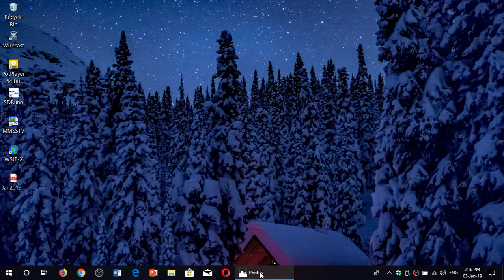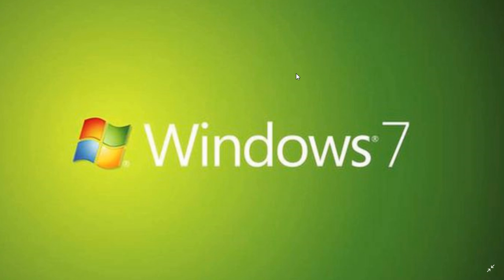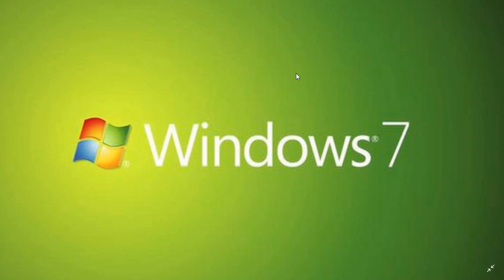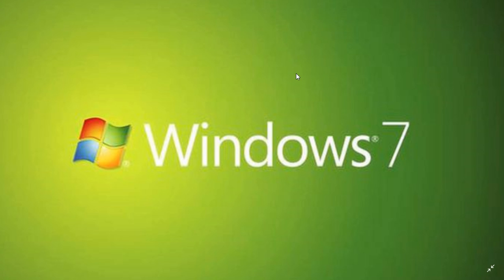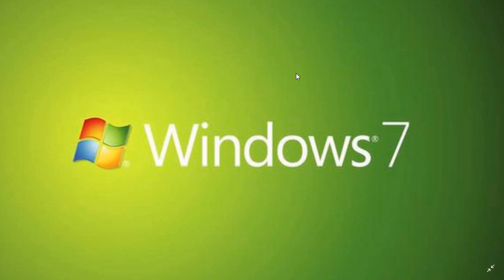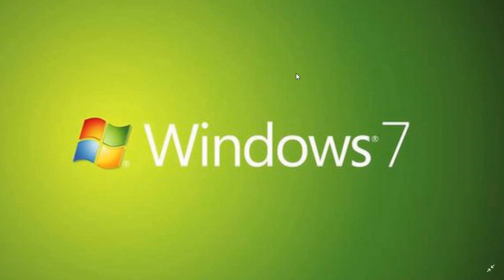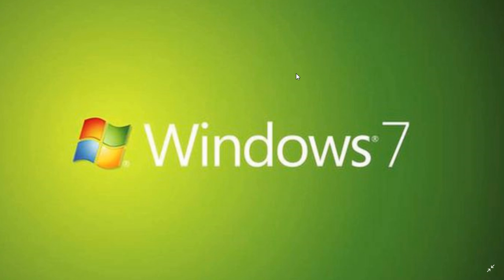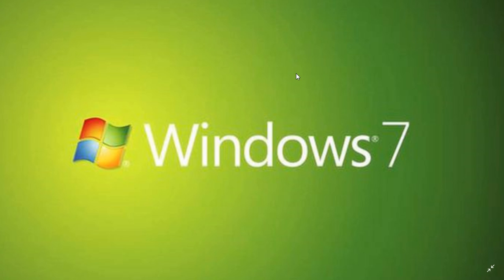Windows 7 End of support is in one year what to do now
One year left for Support of Windows 7 here are a few suggestions